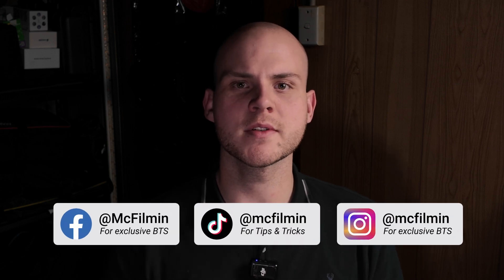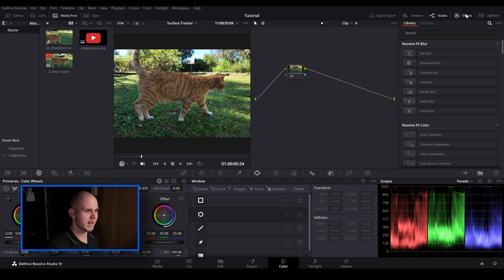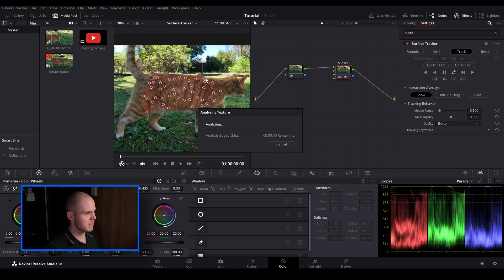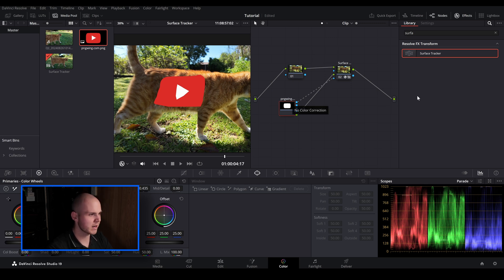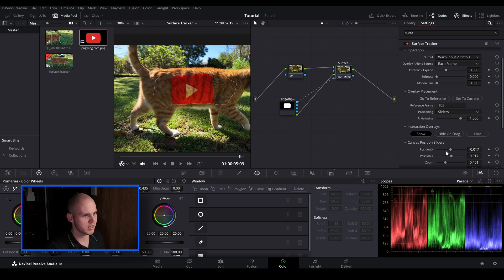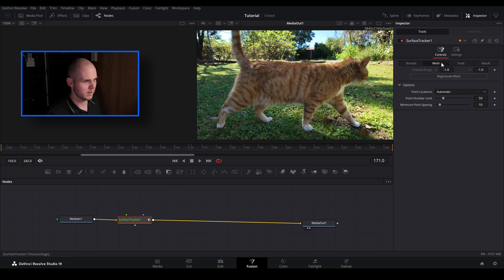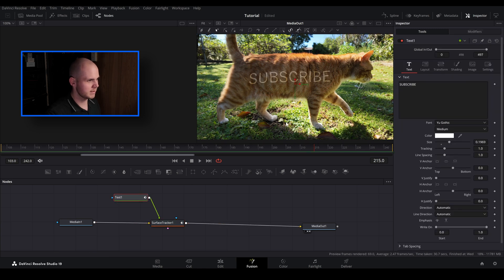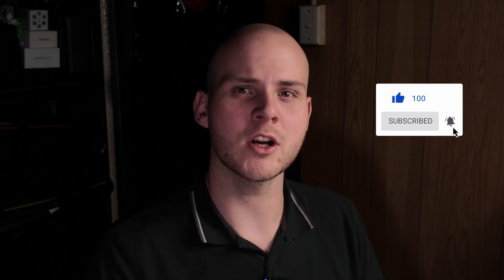How To Surface Motion Tracking in DaVinci Resolve 19 Tutorial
Unlock the full potential of DaVinci Resolve 19 with this tutorial on motion surface tracking! Whether you’re a beginner or an experienced editor, this free guide will help you create stunning visual effects with ease.

In this tutorial, you’ll learn:
Basics of Surface Tracking: Understand the fundamentals and how to get started with DaVinci Resolve 19.
Advanced Techniques: Dive into more complex tracking methods to enhance your projects.
Practical Examples: Follow along with real-world examples to see the techniques in action.
Tips & Tricks: Discover insider tips to optimize your workflow and achieve professional results.

Free and Accessible: No cost, no catch. Just pure learning.
Expert Guidance: Learn from experienced filmmakers and editors.
High-Quality Content: Clear, concise, and easy-to-follow instructions.

My computer parts:
5x be quiet! SHADOW WINGS 2 Case FANS